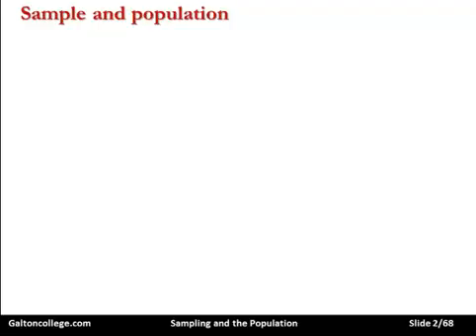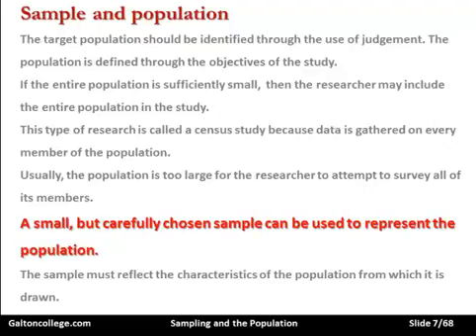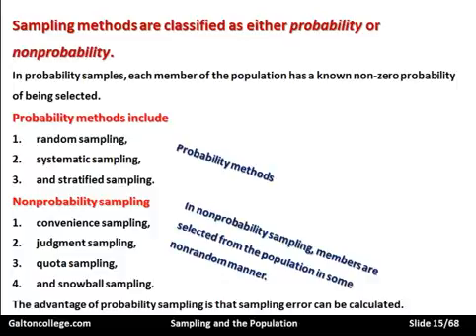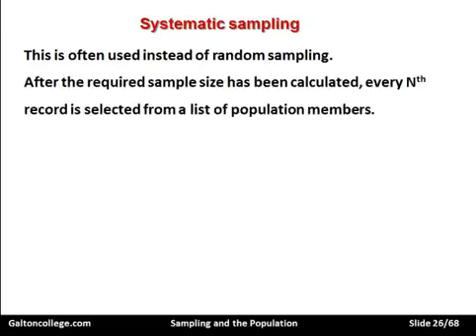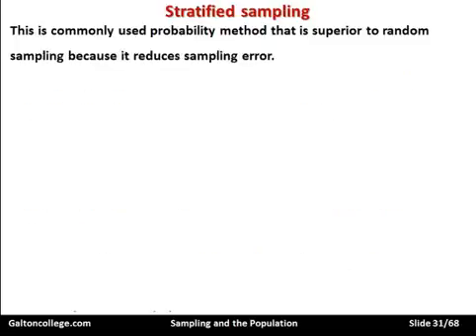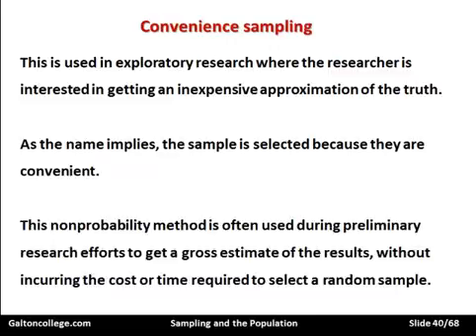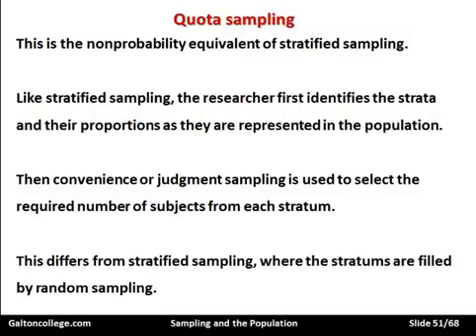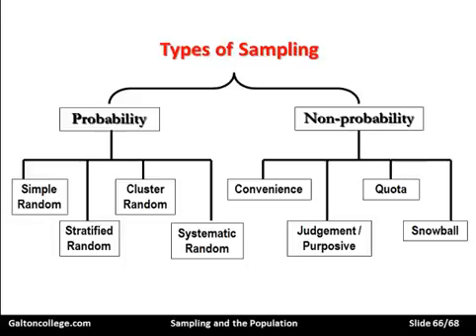Introduction to research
Introduction to research involves the systematic investigation and study of a particular topic or problem. It aims to gather information, analyze data, and generate new knowledge or insights. Research can be conducted in various fields, including science, social sciences, humanities, and business.
It typically follows a structured approach, involving the formulation of research questions or hypotheses, the collection and analysis of data, and the interpretation of findings. Research methods can range from qualitative approaches such as interviews and observations to quantitative methods like surveys and experiments. Research is essential for advancing knowledge, solving problems, and informing decision-making processes.